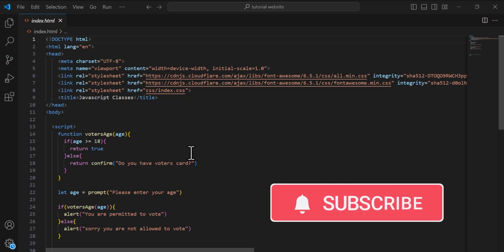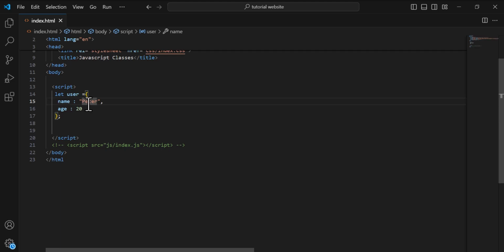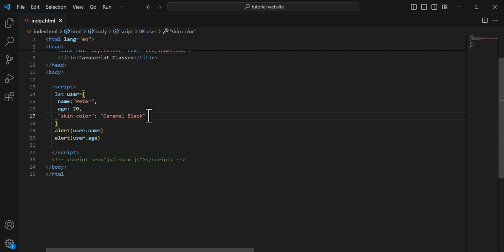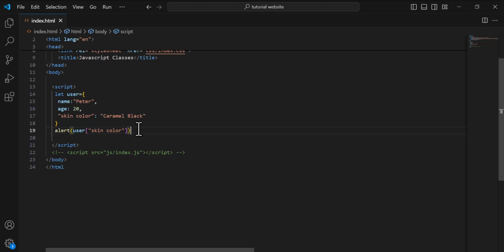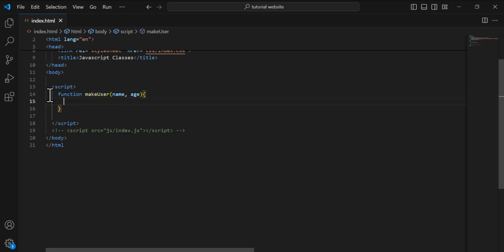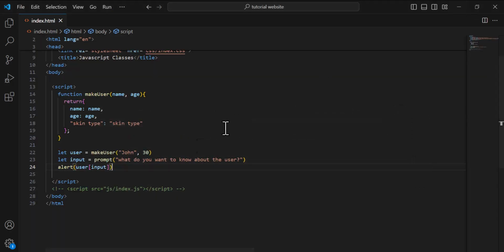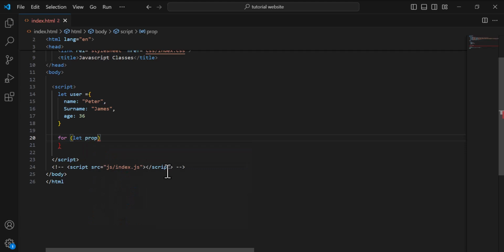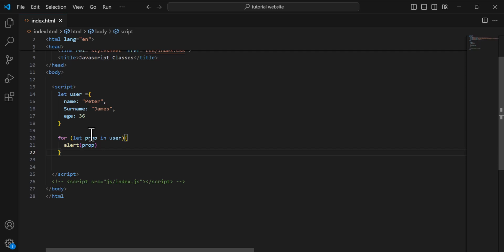Working with Object in JavaScript